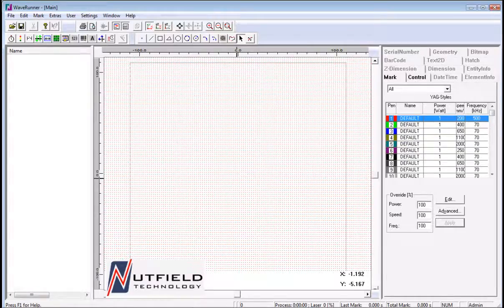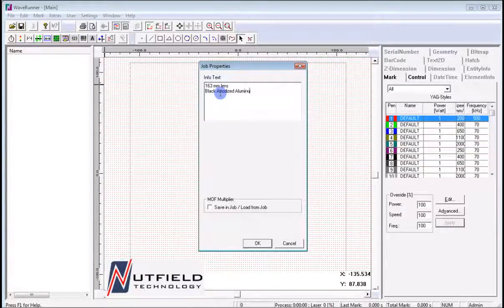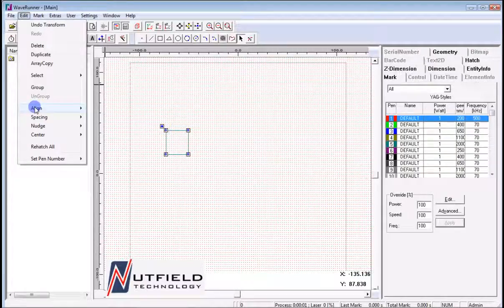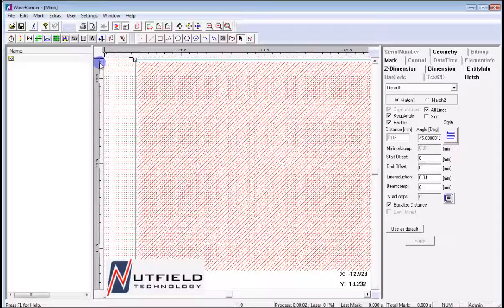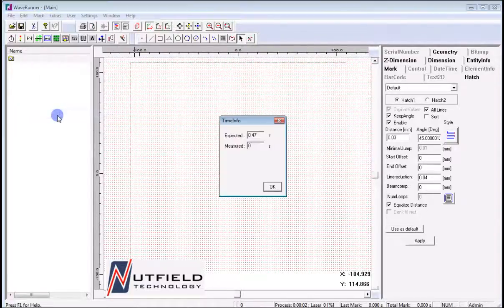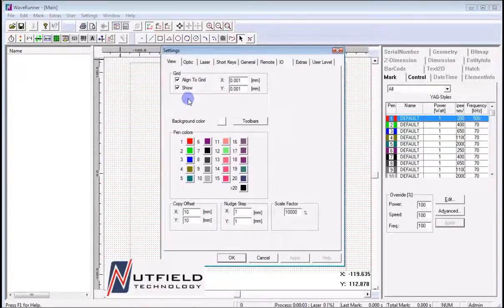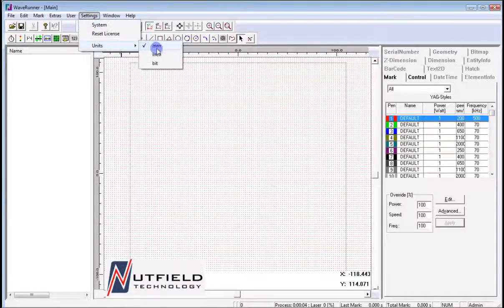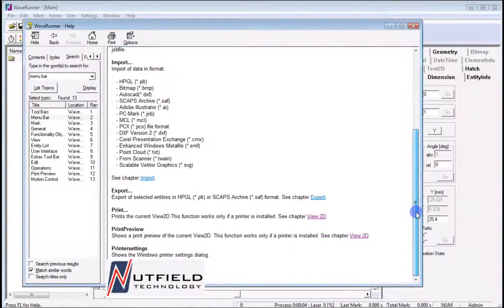Nutfield Tech WaveRunner MENU BAR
This is a tutorial video for Nutfield Technology's Laser Scan Control Marking Software, WaveRunner. This video walks you through the Menu Bar. Contact Nutfield Technology if you have any additional questions or visit our